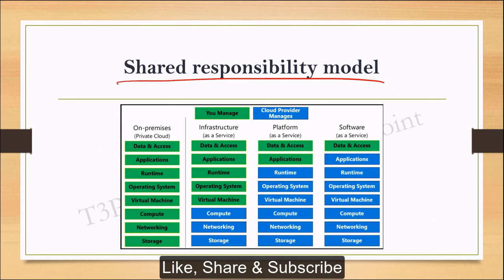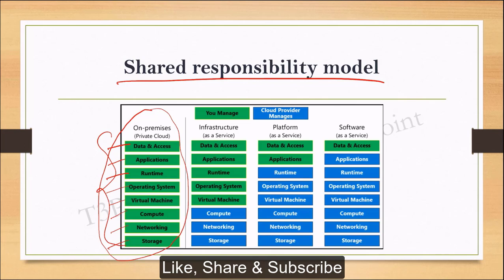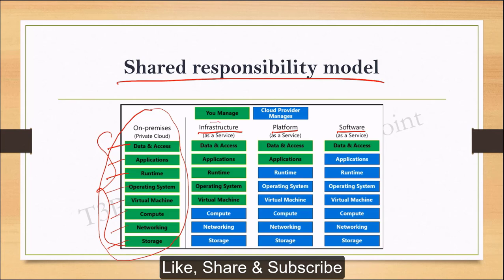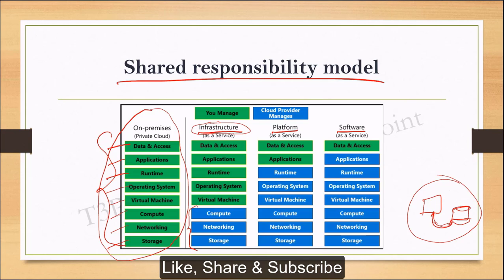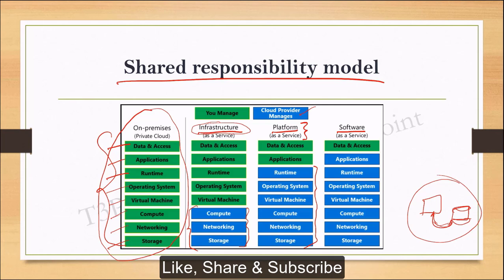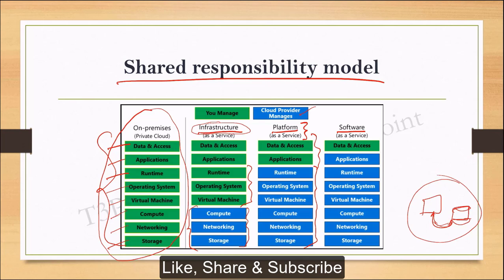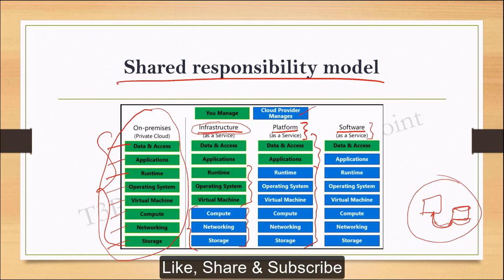06. Azure Fundamentals (AZ-900) Exam Concepts - Shared Responsibility Model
Azure Fundamentals Exam Concepts series is a conceptual Learning content which will help every individual who is preparing for "Azure Fundaments" (AZ-900) Exam or wanted to learn high demand Cloud Computing Technology with Azure from very beginning.

Azure Fundamentals Certification is about foundational knowledge of cloud services and how those services are provided with Microsoft Azure. This certification is intended for candidates who are just beginning to work with cloud-based solutions and services or are new to Azure.

Azure Fundamentals certification is an opportunity to prove knowledge of cloud concepts, Azure services, Azure workloads, security and privacy in Azure, as well as Azure pricing and support. Candidates should be familiar with the general technology concepts, including concepts of networking, storage, compute, application support, and application development.

Content:

01. High Availability
02. Scalability, Elasticity, Agility
03. Fault Tolerance & Disaster Recovery
04. CapEx Vs OpEx
05. Economics benefits of the Cloud
06. Shared Responsibility Model
07. Service Model   IaaS, PaaS, SaaS
08. Compare Service Types
09. Serverless Computing
10. Cloud Computing
11. Deployment Model (Private, Public, Hybrid)
12. Compare Deployment Models

Also, follow my another channel "T3P - Technology To The Point" which is specially created to provide content related to Cloud Certifications (Azure, AWS, GCP, Oracle Cloud, Multi-Cloud) exams and that helped more 350+ candidates to pass their Certification Exam.